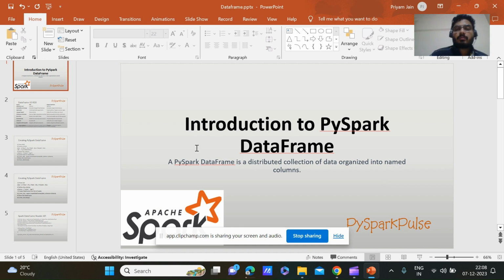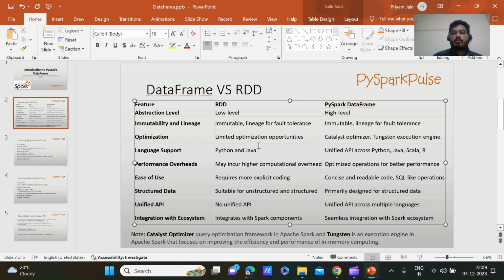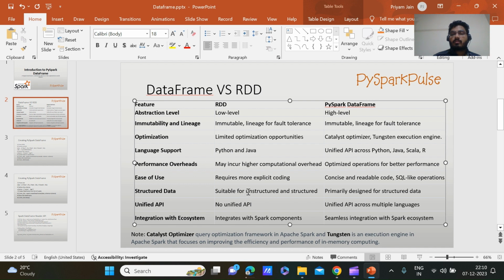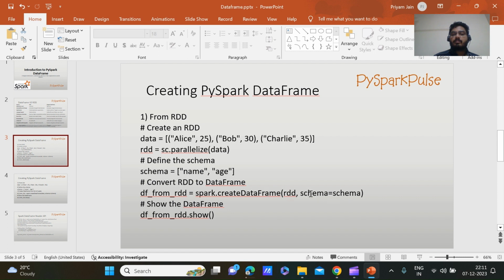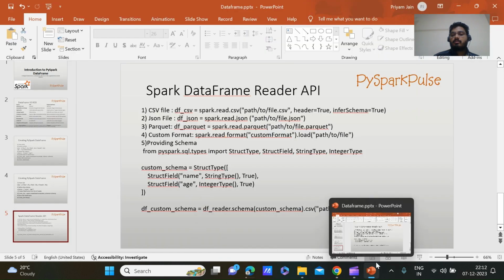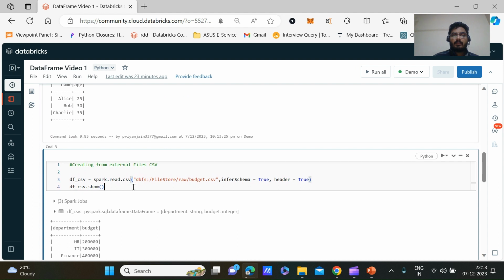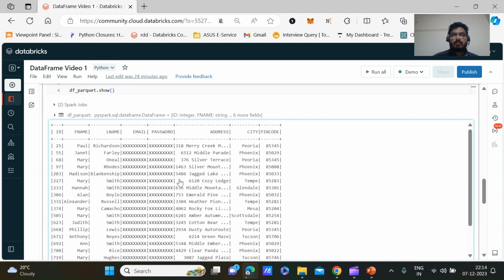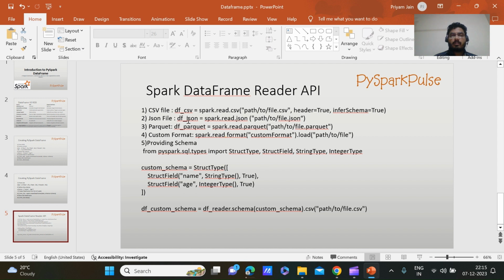Introduction to PySpark DataFrame||RDD vs DataFrame|| Dataframe reader API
Learn PySpark DataFrames with our latest video! Explore the fundamentals, 1) compare RDDs to DataFrames,
2) Different ways of creating DataFrame
3)master the DataFrame Reader API.
Ideal for data engineers and enthusiasts, this introduction sets the stage for seamless big data processing.